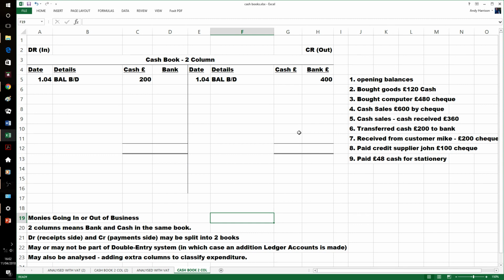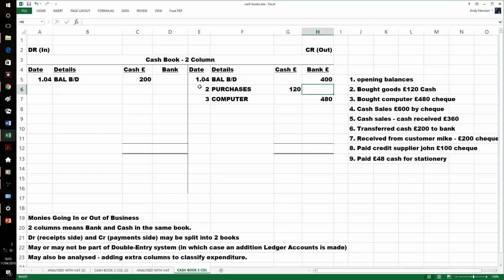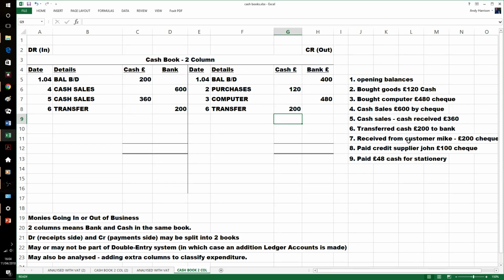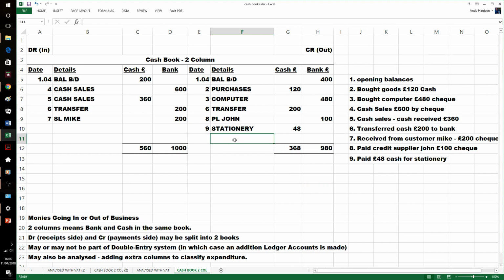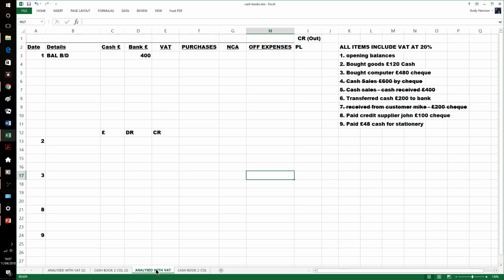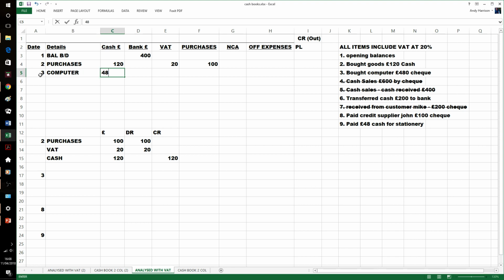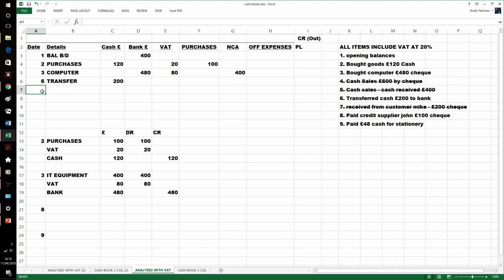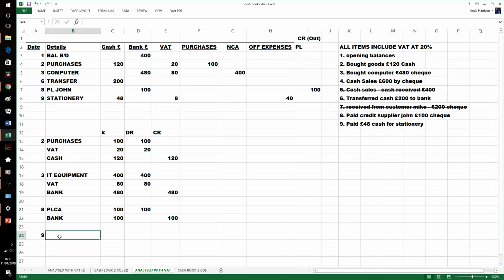cash book and postings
explanation of the use and the postings from 2 column and analysed cash books